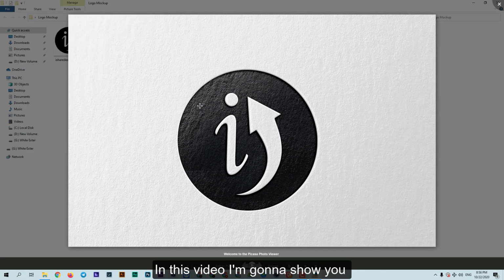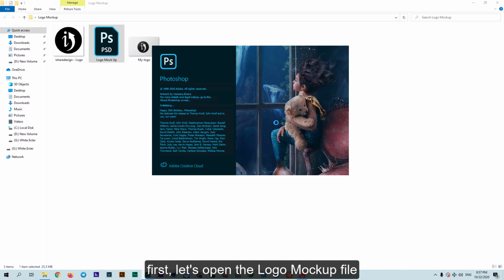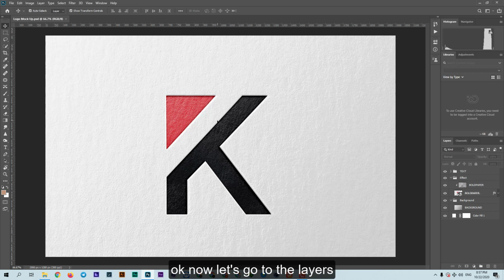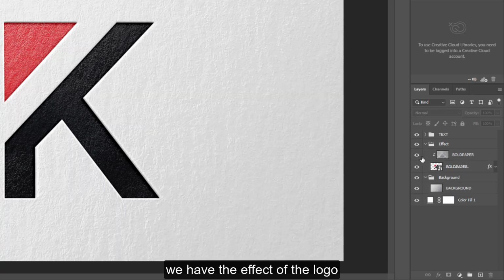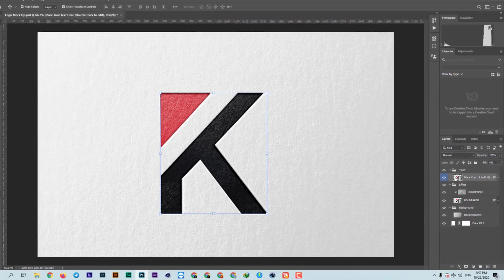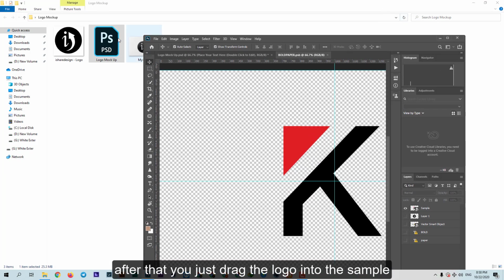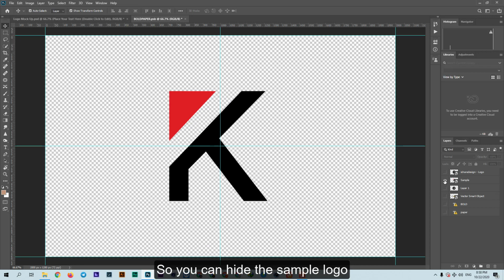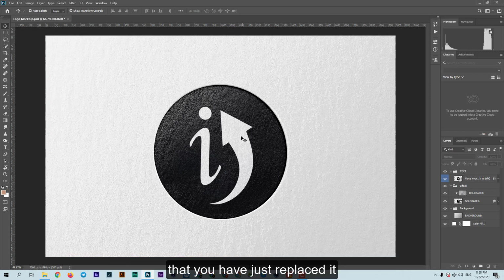How to replace a Logo into Logo Mockup in Adobe Photoshop 2020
Hi guys
Welcome back to isharedesign !
This video I am going to show a short tip of replacing your own logo into Logo Mockup.
* I will upload more videos to be able for you to learn.